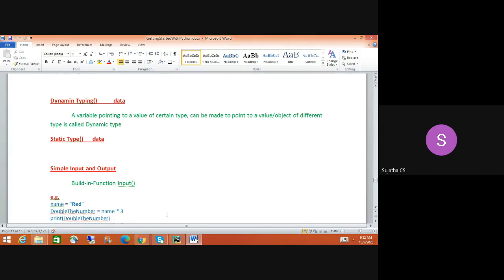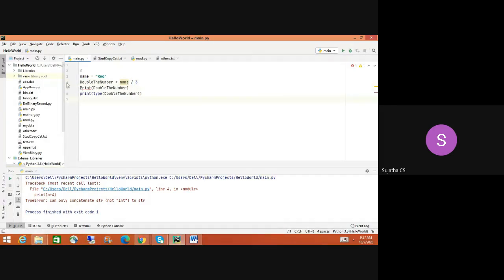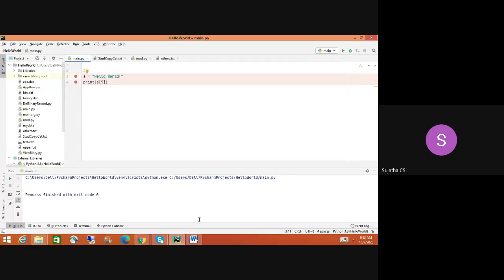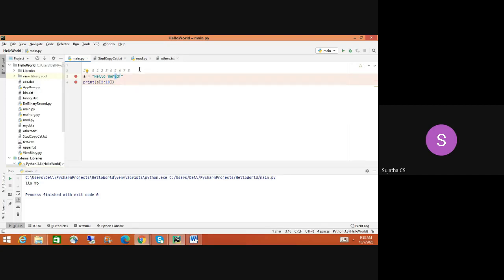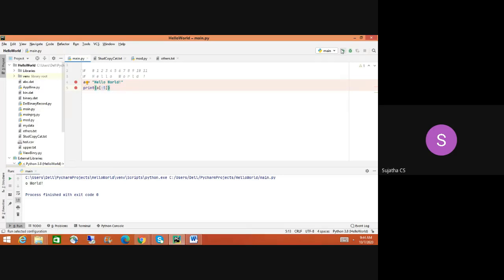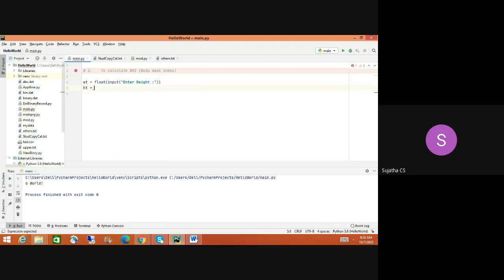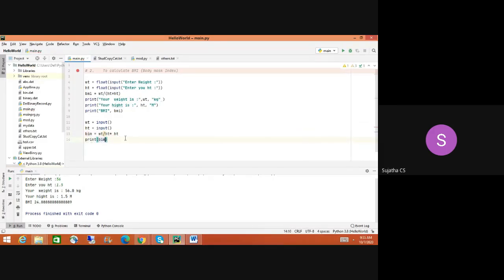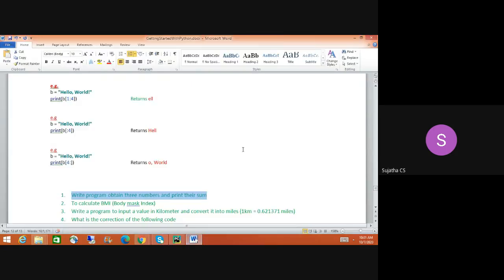GGVS11 SCS PYTHONG FUNDAMENTALS 7